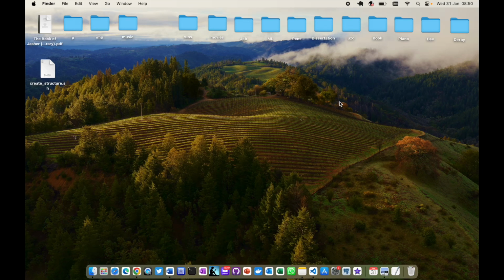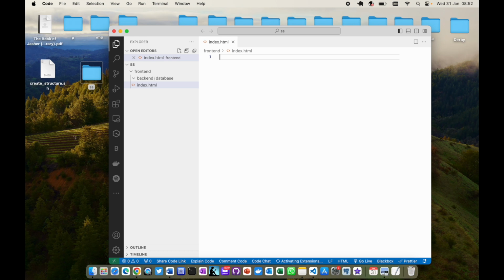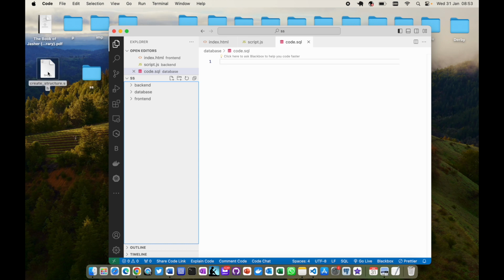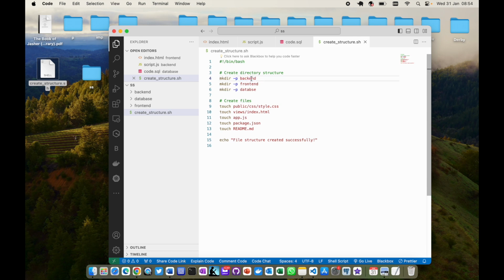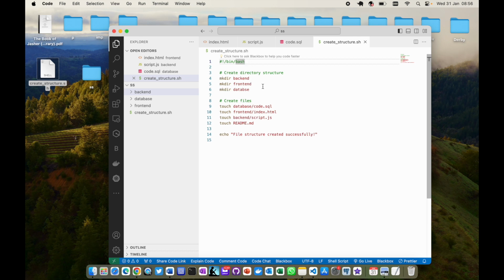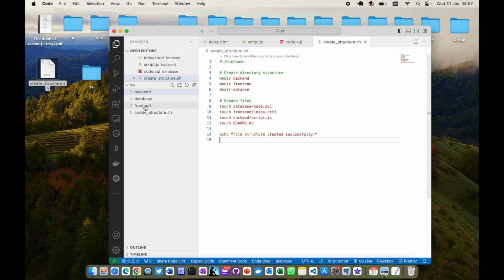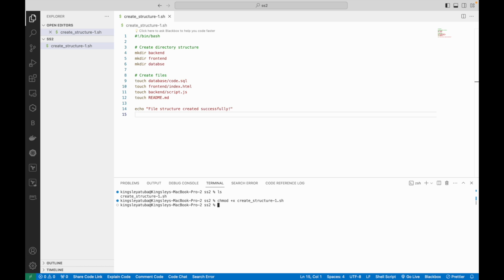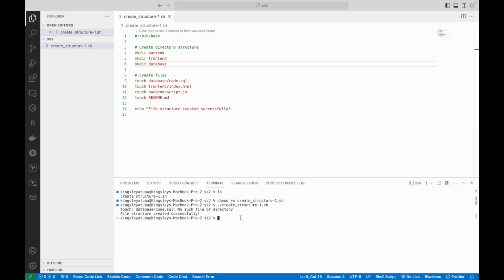Introduction to Shell Scripting